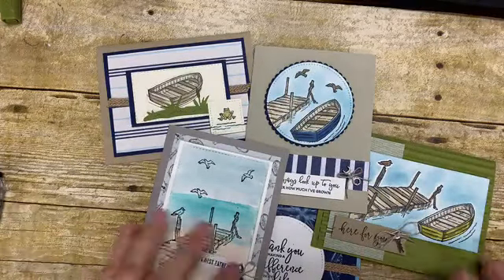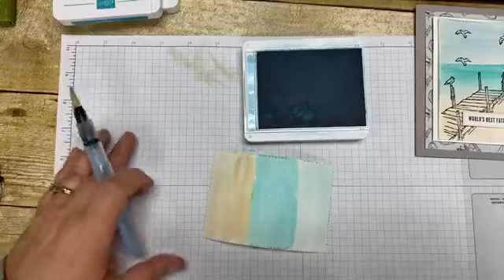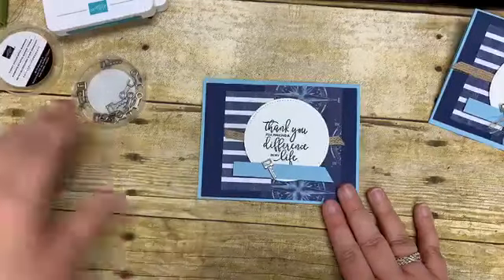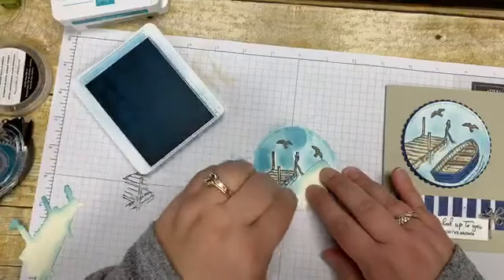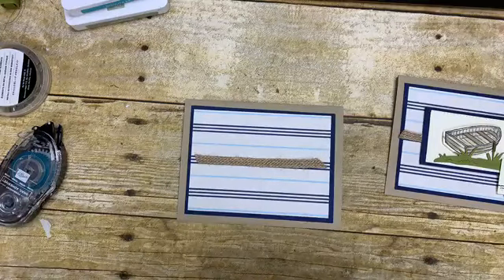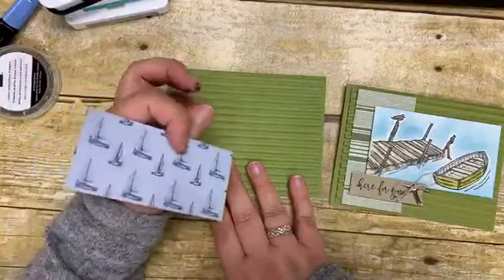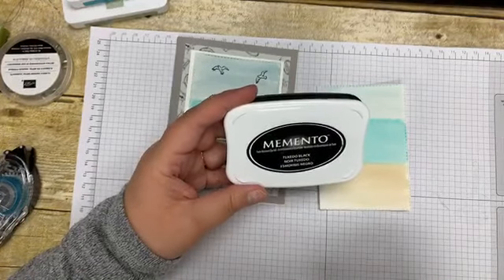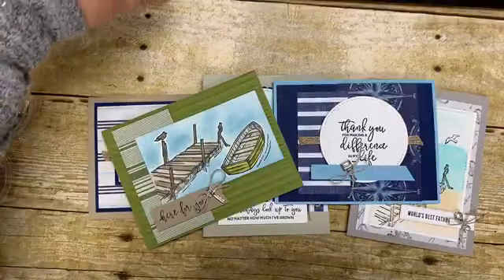FACEBOOK LIVE Replay - May 14, 2020 -featuring the By the Dock Bundle by Stampin' Up!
This Touchbase Thursday live event featured the By the Dock Bundle by stampin up.  I also demonstrated some awesome techniques as well.